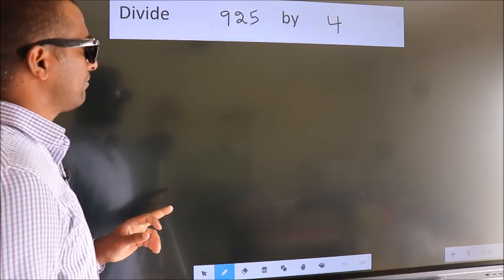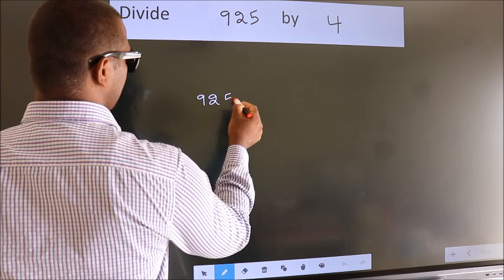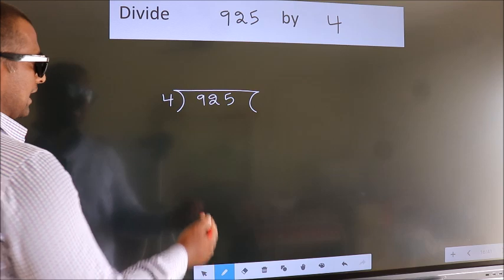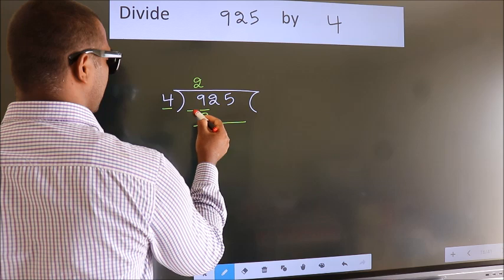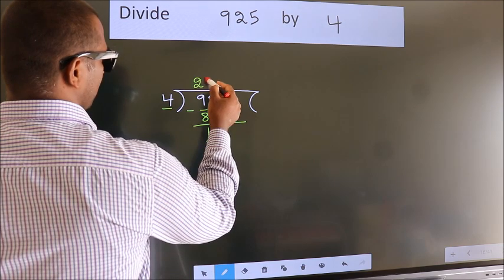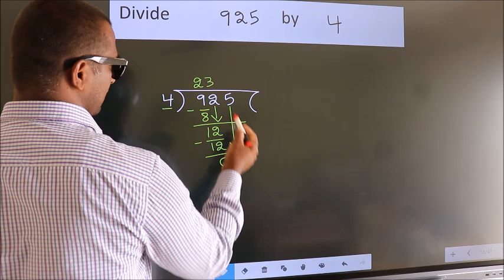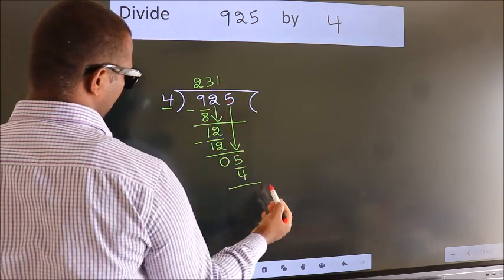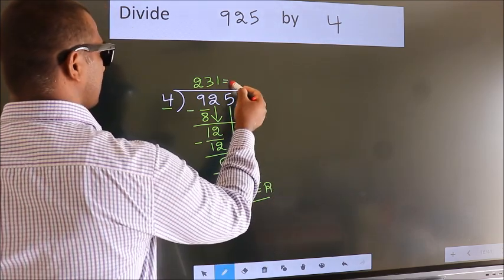Divide 925 by 4